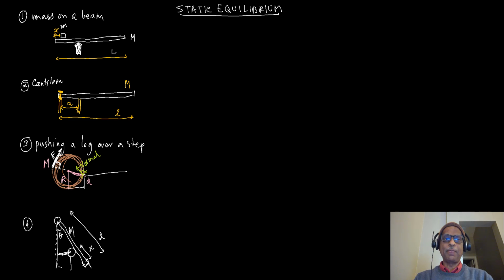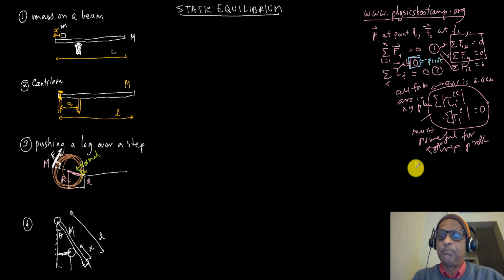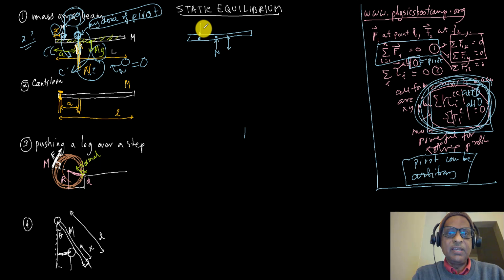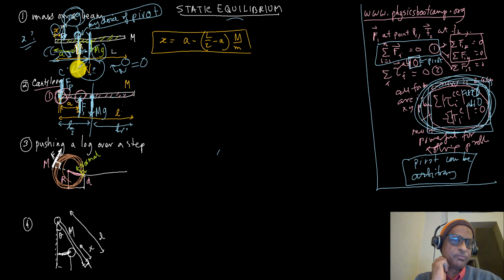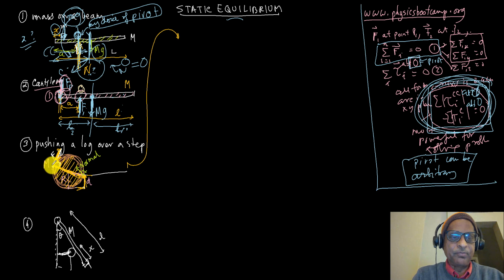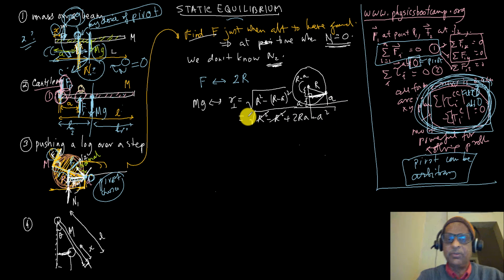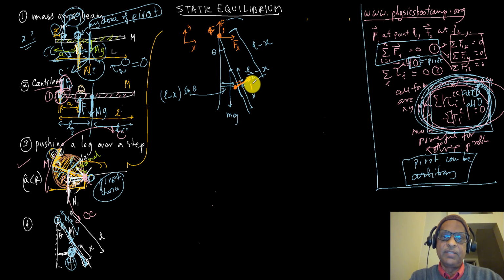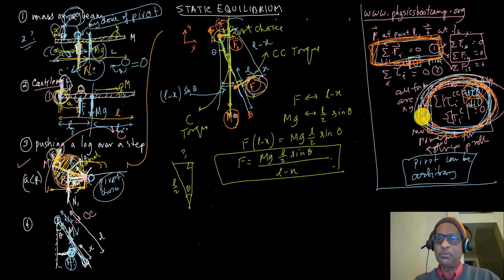Static Equilibrium Problems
Four problems are solved: (1) balancing a beam, (2) a cantilever, (3) pushing a log over a step, and (4) a beam resting.